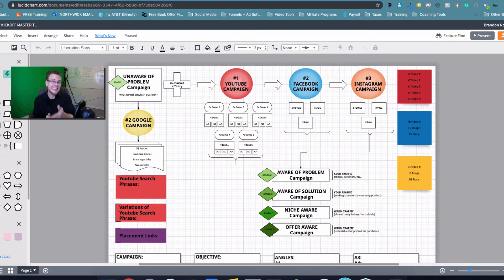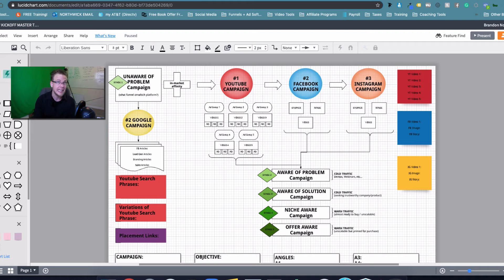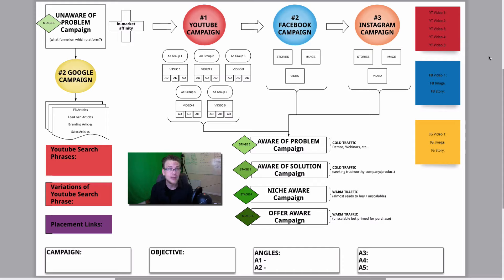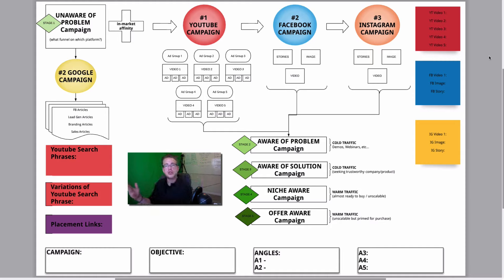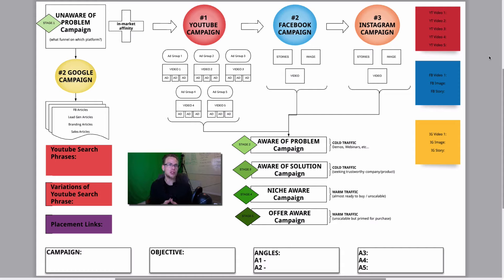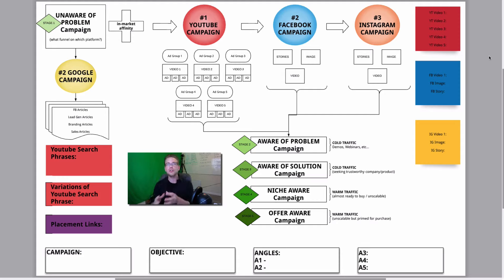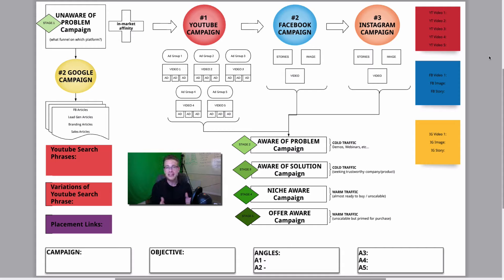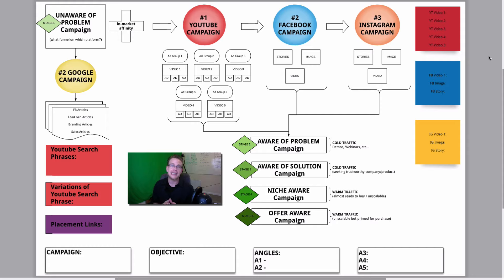What Is The Best Marketing Funnel For My Business?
Today you'll see which marketing funnel you're missing and the impact your business could have if you added the right one.